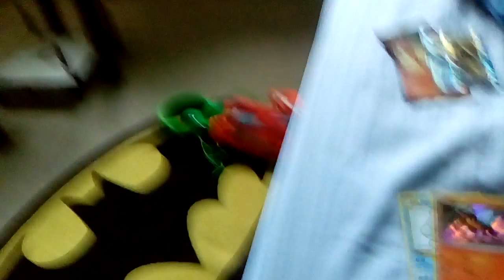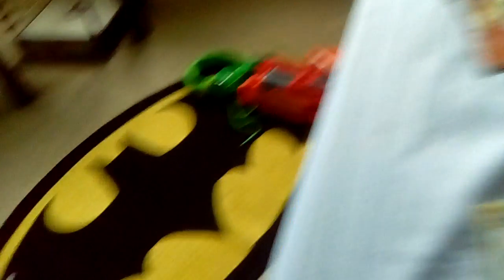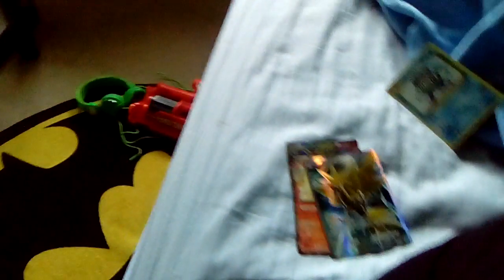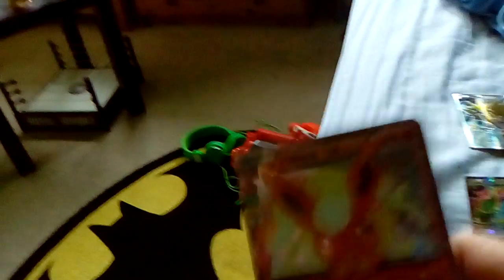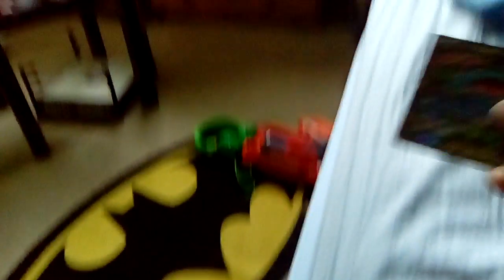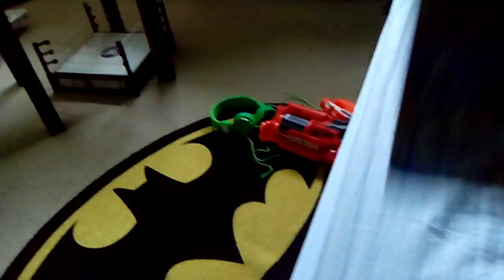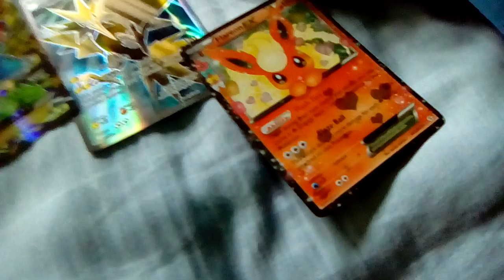Pokémon Alola collection and Red And Blue Collections Venusaur EX Box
I 360 No Scoped Christmas